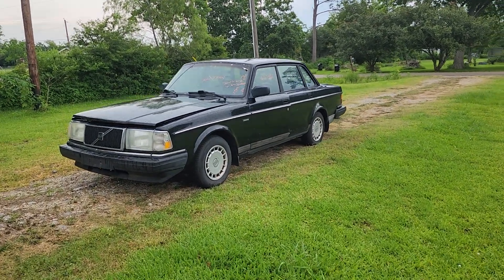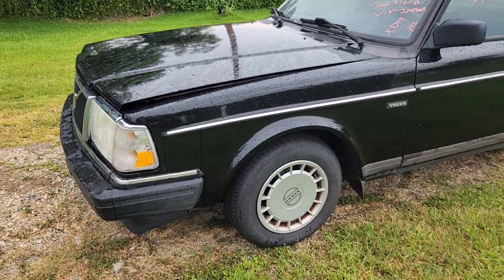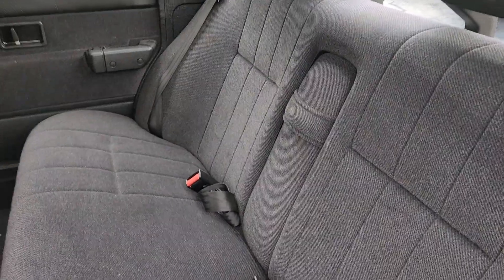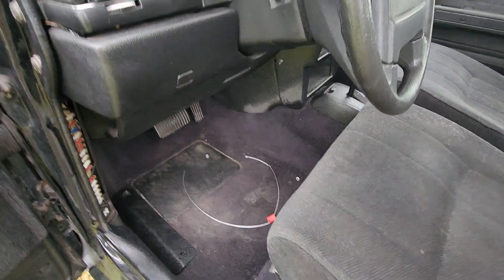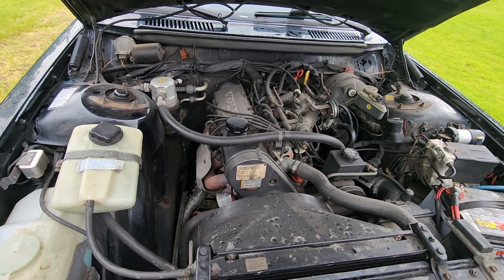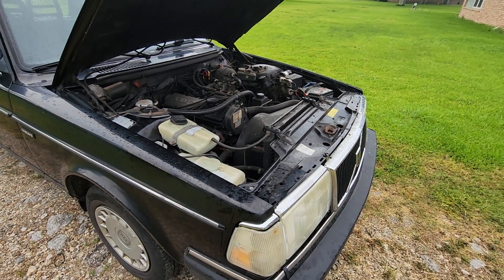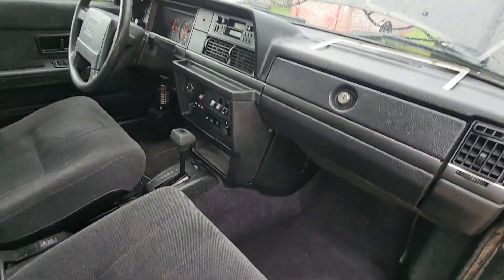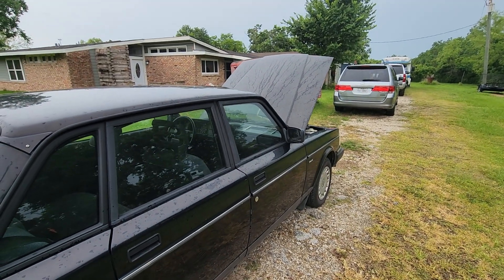1993 Volvo 240 first look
First walk around of my 1993 Volvo 240 that I picked up from Insurance Auto Auctions.